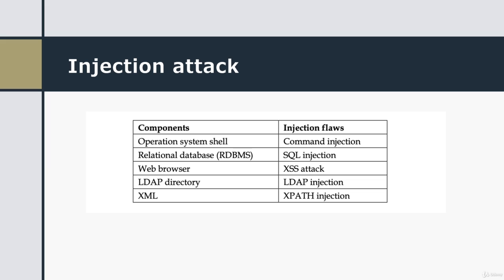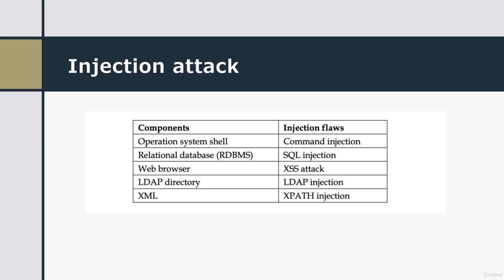Learning Section - Injection Flaw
Learning Section - Injection Flaw This video is a campus assignment or lesson at an IT school